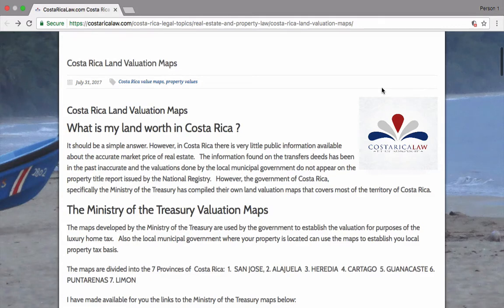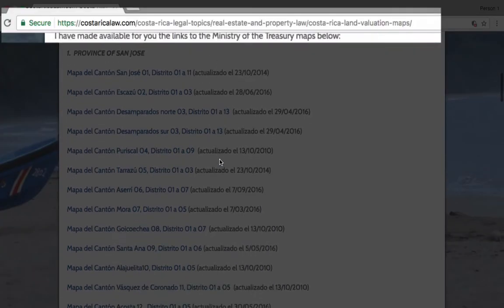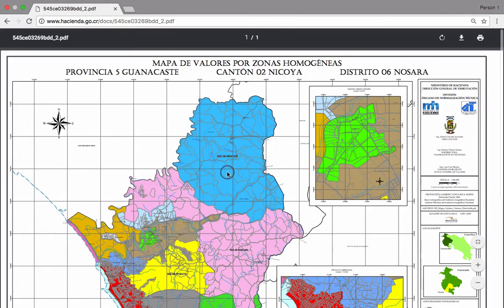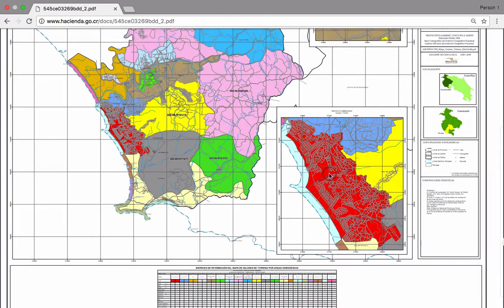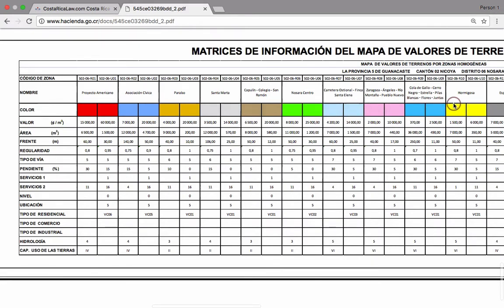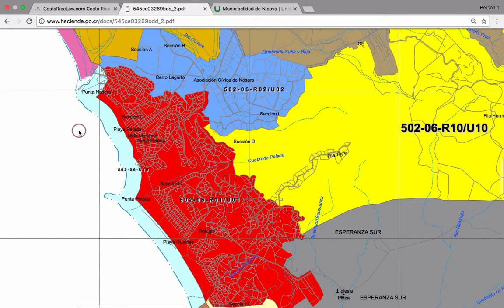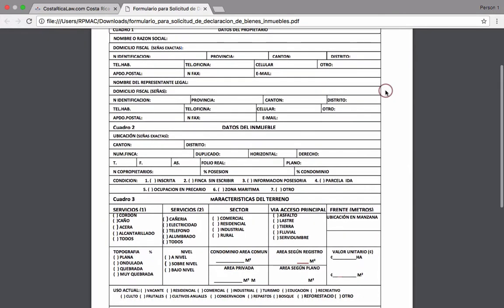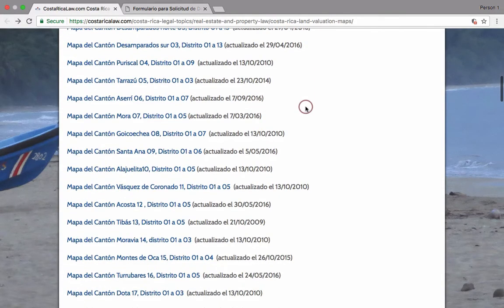How to find Costa Rica Land Valuation Maps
What is my land in Costa Rica worth ?  In this video you will learn how to obtain a copy of the official government valuation maps for all 7 provinces of Costa Rica.